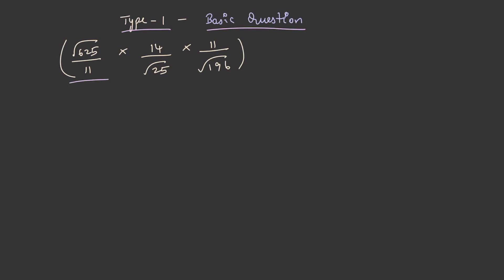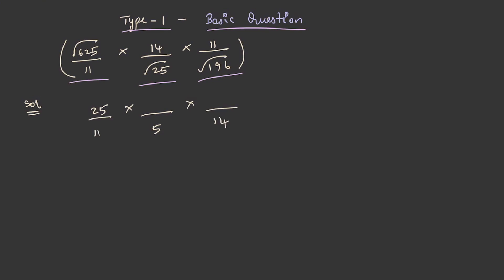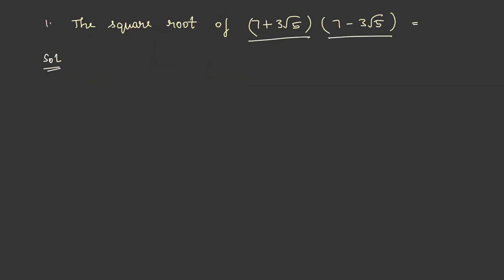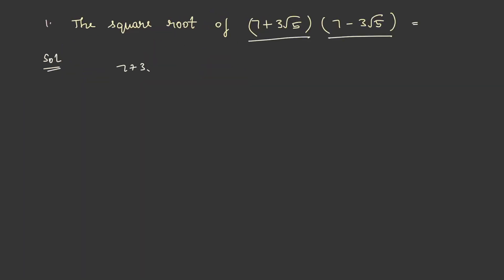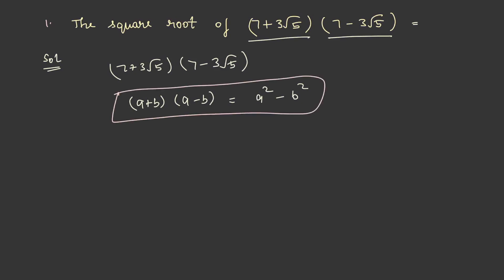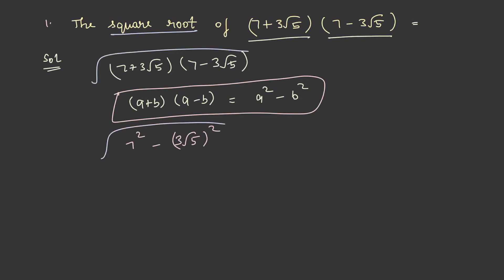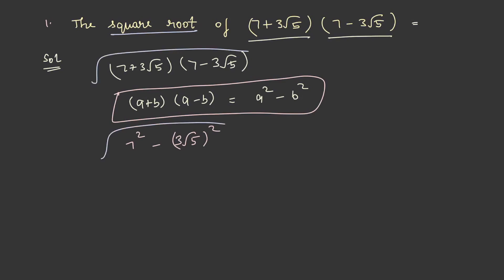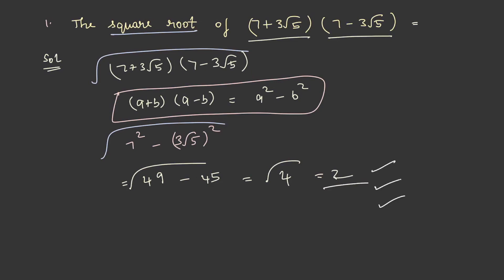L83 - Basic Questions on Square Roots - Quantitative - TCS NQT | TCS Digital | TCS Ninja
This lecture covers the methods to solve the basic questions from square roots and cube roots